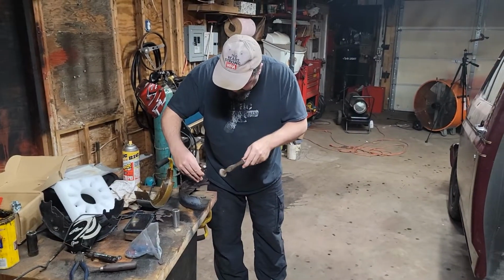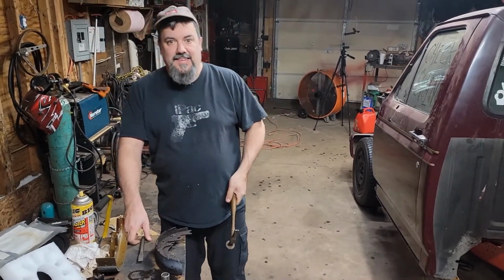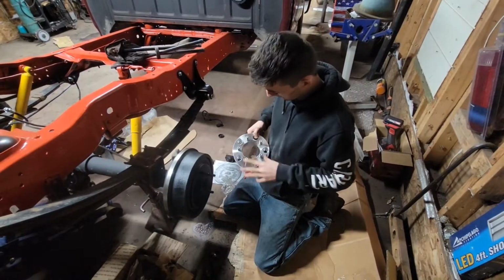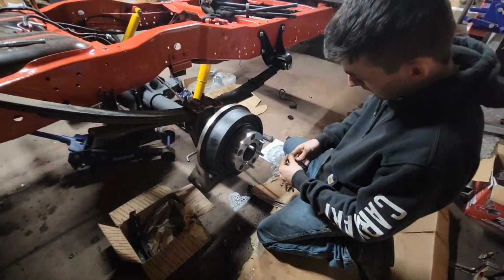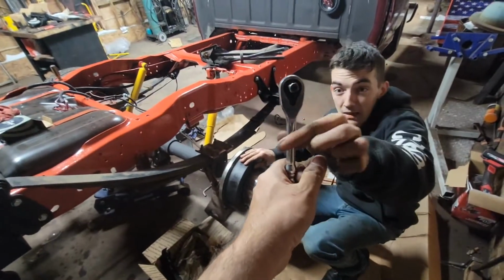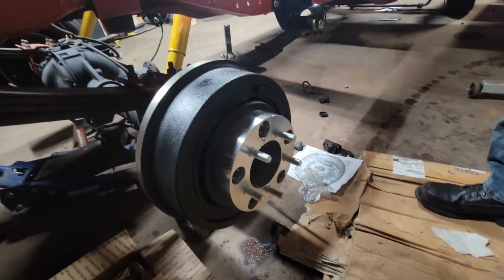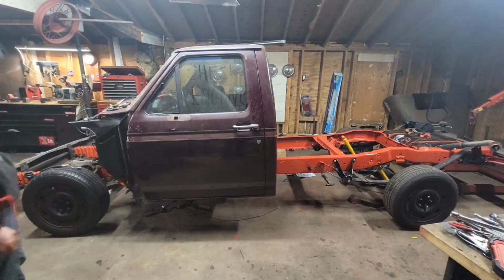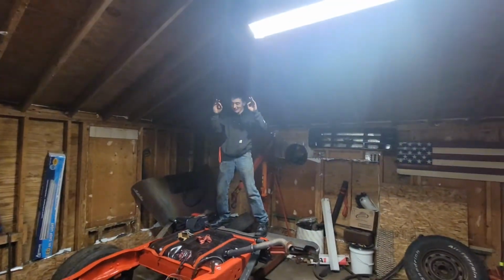Wheel adapter and wheel install on the DANYOTE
In today's video we finish up the rear, install the rear wheel adapter, and toss some wheels on.